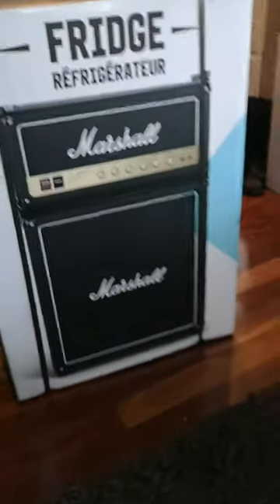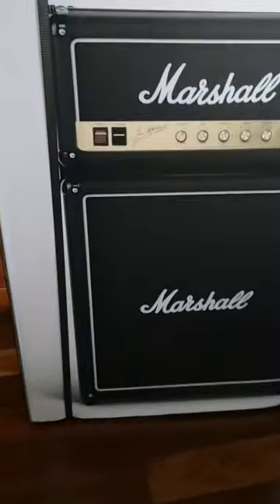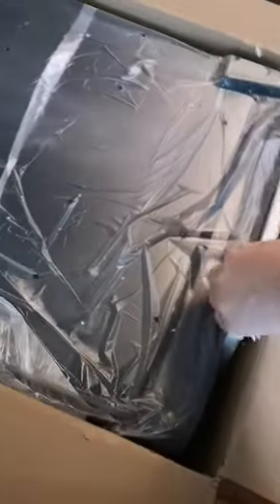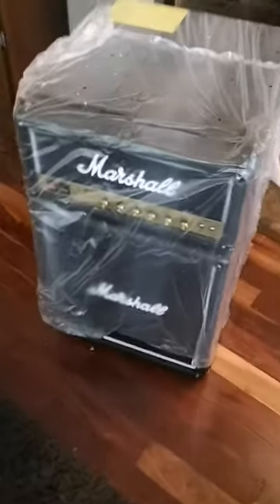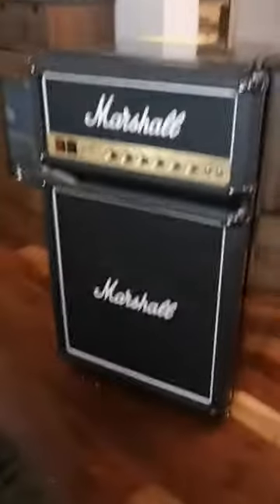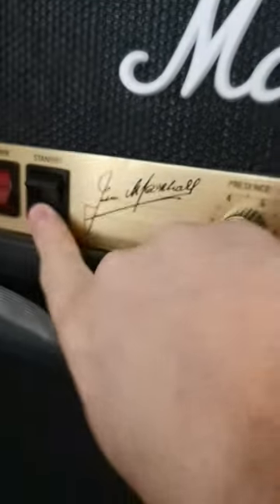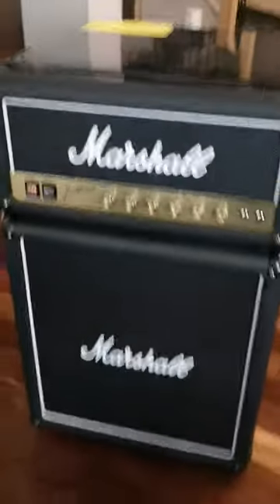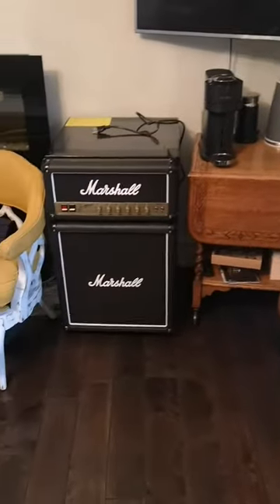Marshall Amp Fridge 4.4 | BRIAN'S KITCHEN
Just acquired a Marshall Amp Fridge and it is awesome!